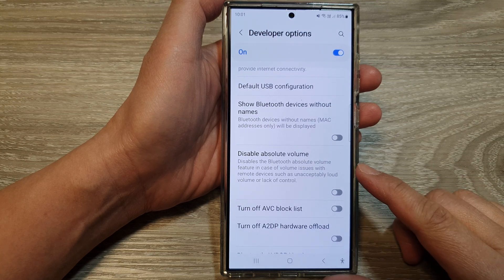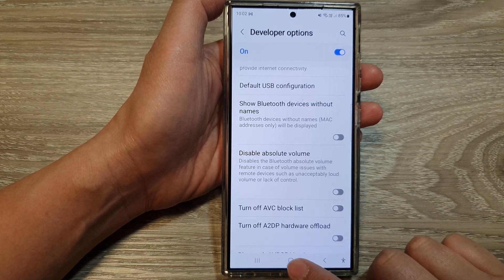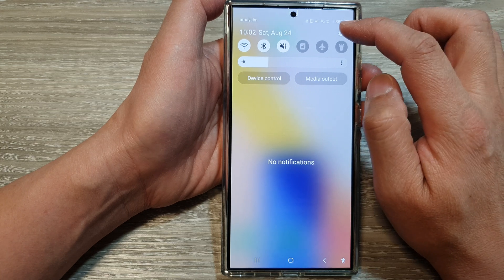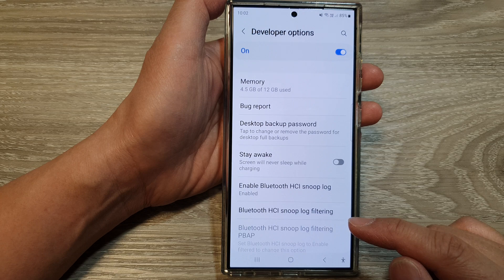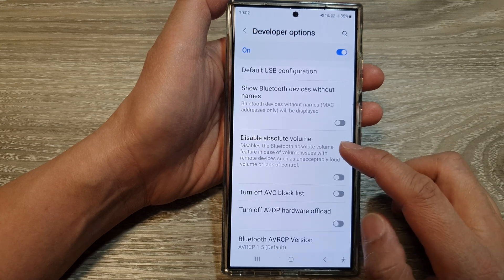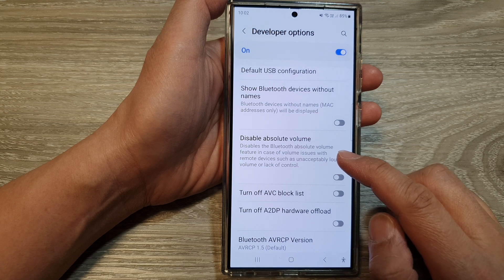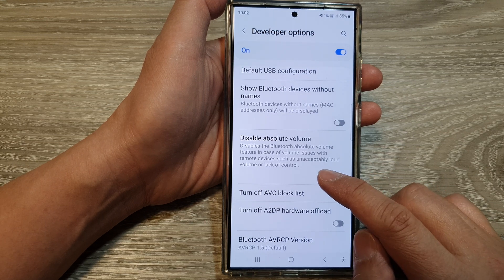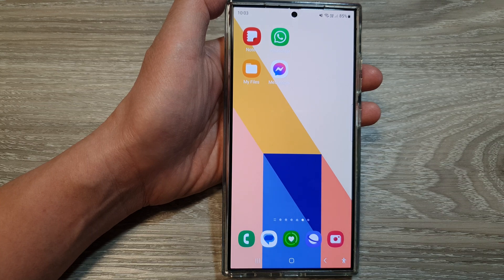🎧 Master Your Galaxy S24 Bluetooth Audio: Enable/Disable Absolute Volume 🔊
In this video, I will show you how to enable or disable Bluetooth Absolute Volume on the Galaxy S24/S24+/S24 Ultra.  This feature syncs the volume controls, giving you precise control over your audio output. We'll walk you through the simple steps to access and manage this setting, so you can enjoy your music, podcasts, and calls without any volume surprises.